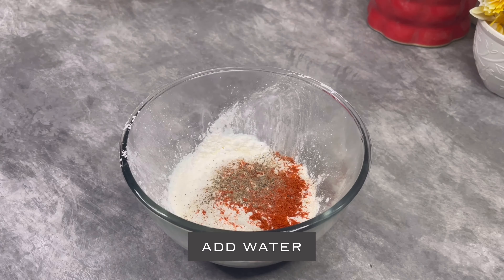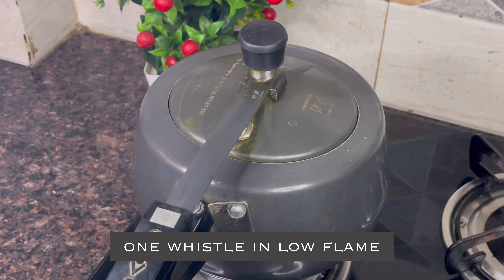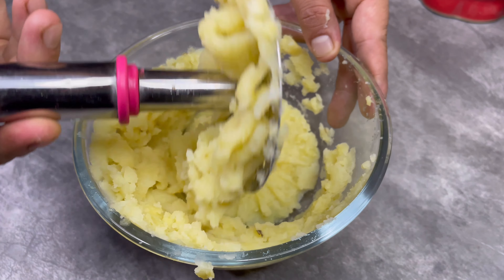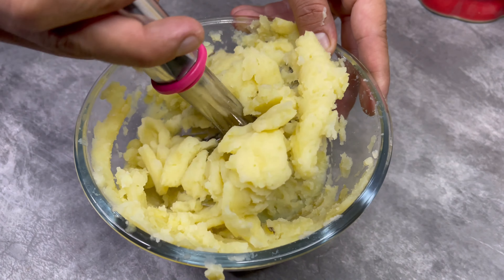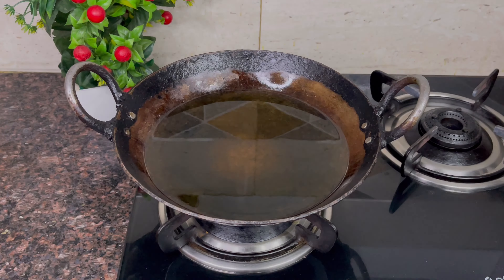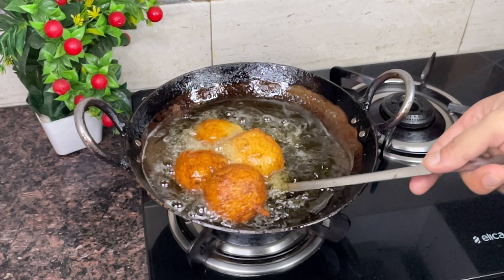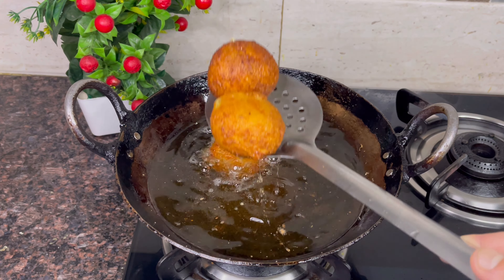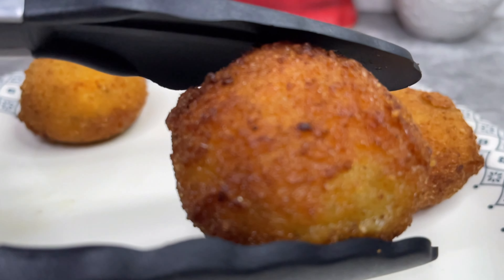CHEESE BALLS Recipe | चीज बॉल रेसिपी | How to make Crispy POTATO CHEESE BALLS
Hi Guyz today we are going to show you how to make Potato Cheese Balls in easy steps at home with Chef Rahul. Cheese balls are a delicious crispy snack made with potato, cheese, herbs and spices and they make for a great party snack. Potatao Cheese balls are easy to make and gets made with only few ingredients, so give it a try and share your feedback in comments.

1. Potato - 6 pcs
2. Corn flour - 5 tbsp
3. Maida - 2 tbsp
4. Salt to taste
5. Red chilli powder - 1/4th tbsp
6. Black pepper - 1/2 tbsp
7. Oregano - 1/2 Tbsp
8. Water
9. Bread crumbs